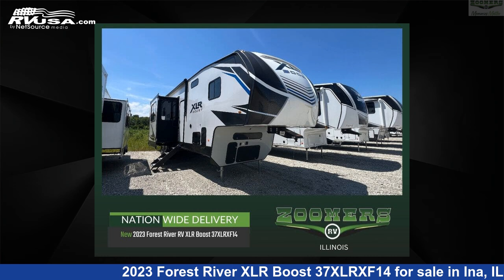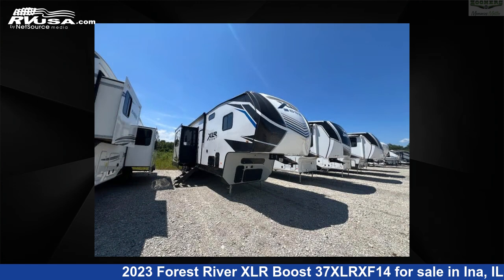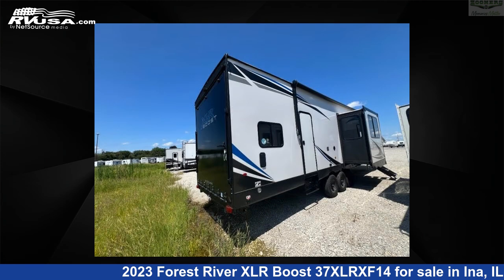Remarkable 2023 Forest River XLR Boost Toy Hauler RV For Sale in Ina, IL | RVUSA.com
This 2023 Forest River XLR Boost 37XLRXF14 is a Toy Hauler RV. It is located in Ina, IL 62846 and is offered for sale by Zoomers RV. This New Forest River and features a MOAB SAND interior, sleeps 7, Slideout, and 87 gal fresh water capacity. The floorplan layout of this Toy Hauler features Bath and a Half, Front Bedroom, Two Entry/Exit Doors.